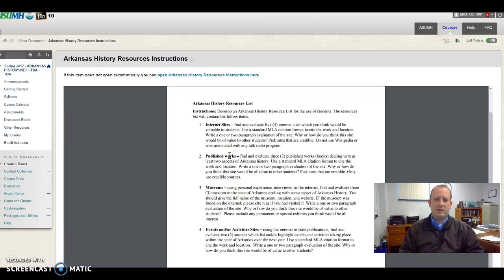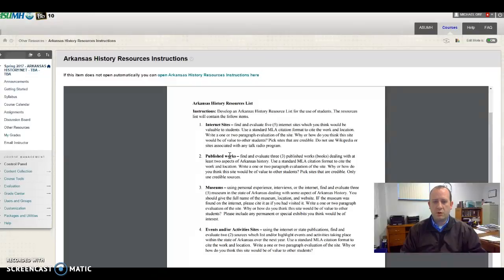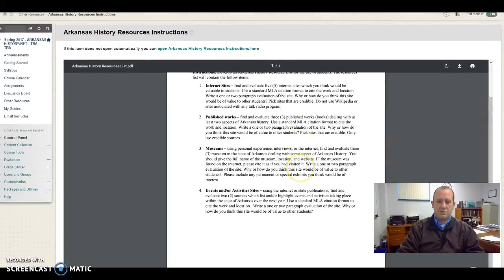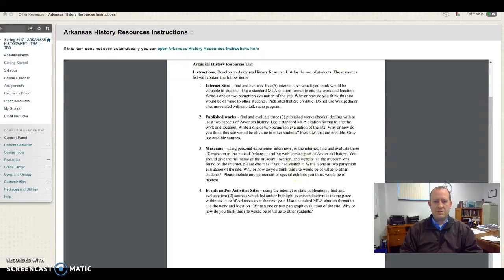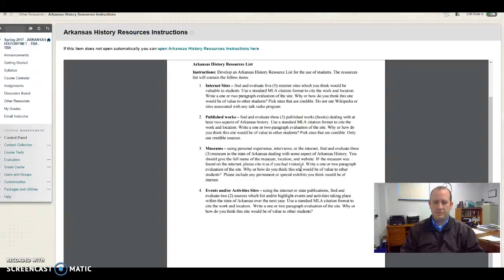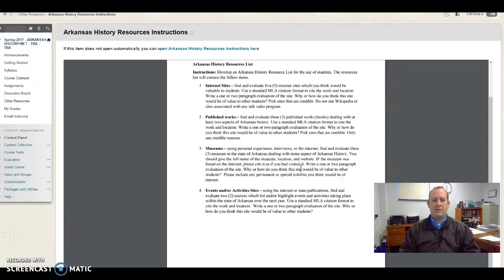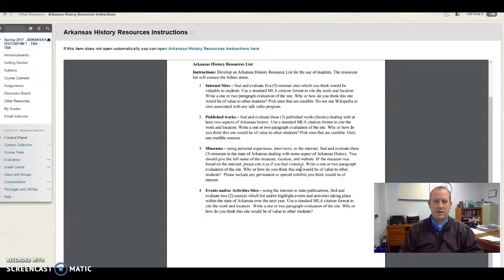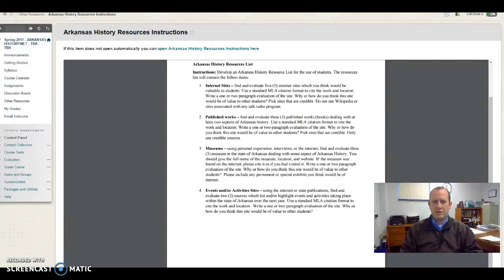ASUMH AHIST SPRING 2017 WK9